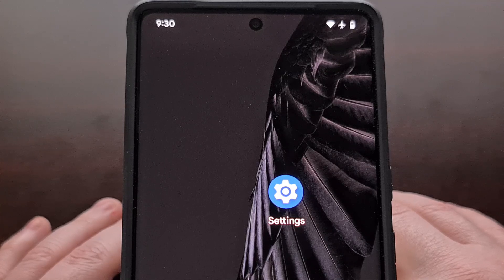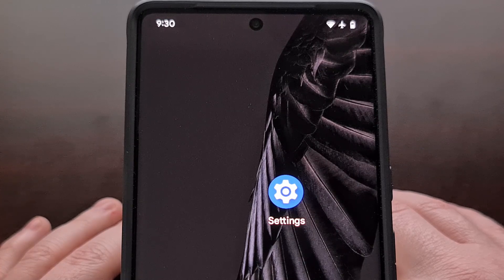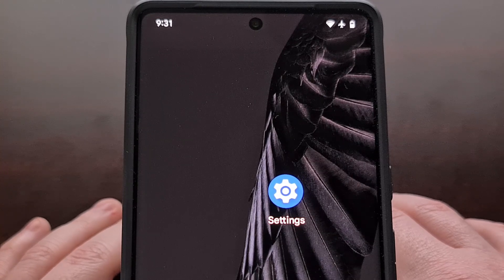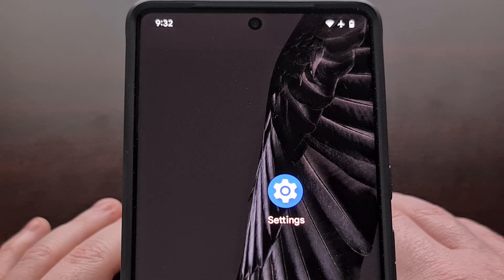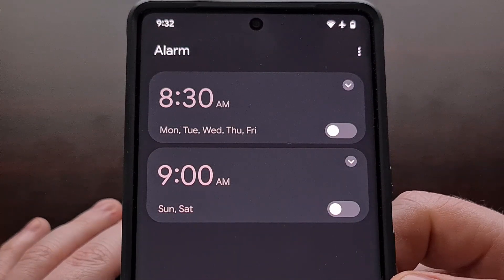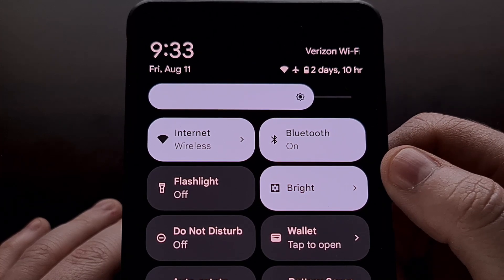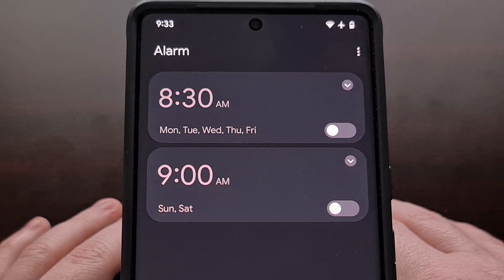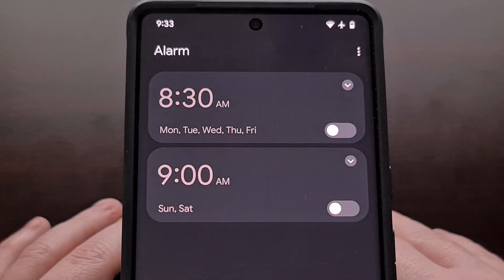Android 14 has a Shortcut to the Clock Application from the Quick Settings and Notification Panels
If you tap the on the time after you expand the Quick Settings panel on Android 14 then it will open the clock application.

Video Description
Google just launched Beta 5 of Android 14 and with it they have confirmed it will be the last one before the official stable release.

The announcement on Reddit also confirms that we should see this happen in the next few weeks. So I suspect it will launch during the first or second week of September.

But today I want to show you a quick way of accessing the Clock application on Android 14.

In previous betas, we could tap the Time from within the Notification or Quick Settings panel to go straight to it.
Sadly, this was removed from Android a while ago but it is now back.

For those of you who are not aware of this feature, we can do this from the Notification Panel by swiping down from the top of the screen. And then tapping on the time in the top left corner here.

Alternatively, we can now also do this from the Quick Settings panel in Android 14.
Which we can access by swiping down from the top of the screen twice. . .or doing a two-finger gesture swipe from the top of the screen.

And then tapping on the time.
In both instances, you can see we go straight to the Clock application when we tap on the time here.

This is a very convenient shortcut for people who need to access the Clock app but do not want to waste time finding it in the Application Drawer. . .and for those who do not want the clock icon sitting on their home screen.

1. Intro [00:00]
2.